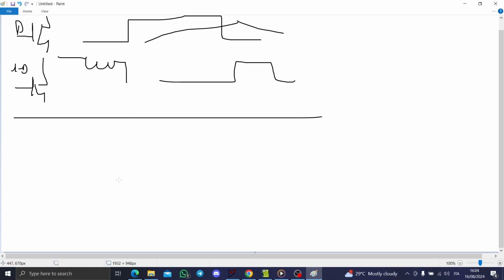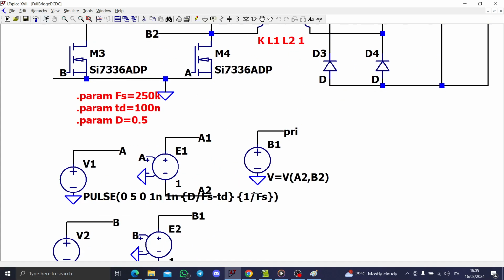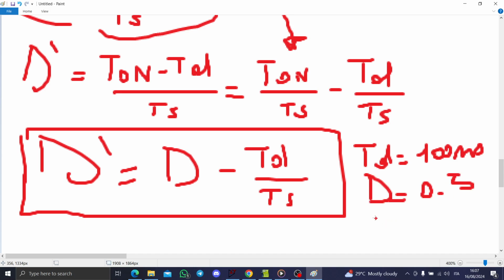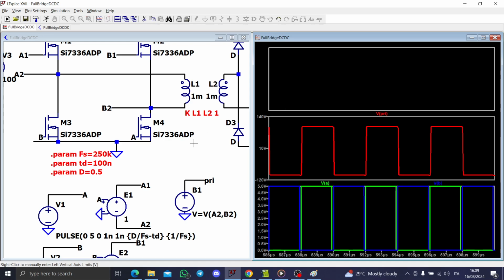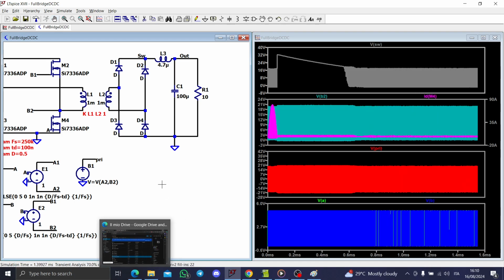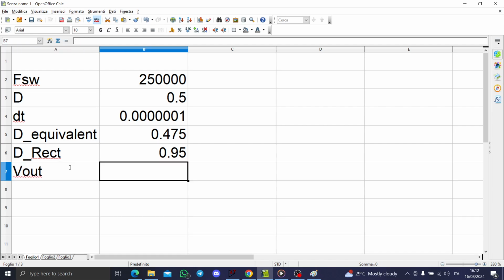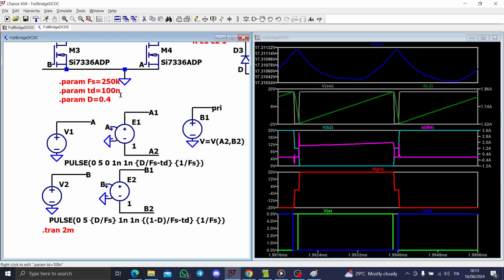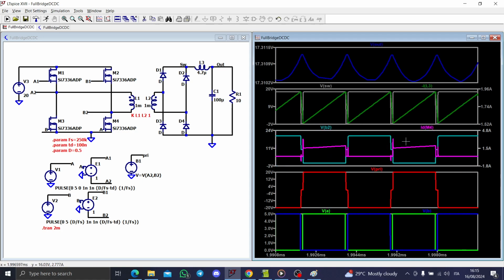Correct Full Bridge DCDC Driving in LTSPICE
In this video I show you how to correctly drive a Full bridge and in general a transformer in LTSPICE. As you can see, it is NOT correct to put D and 1-D
Timestamps
00:00 to 2:30 Theory
2:30 to 4:50 Duty Cycle and dead time effect
4:50 to 9:30 Waveforms
9:30 to 12:00 What if D and 1-D

I hope that his video cancels my mistake about the Push Pull, Full bridge and Half Bridge converter. I saw in the comments that many of you had problems with those spice, this should solve everything